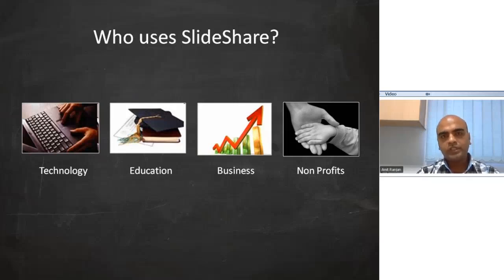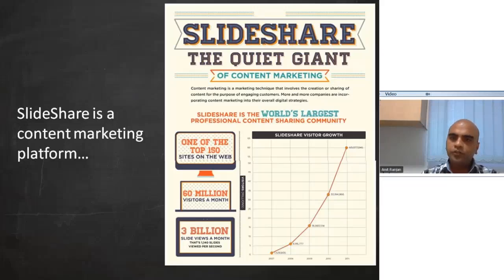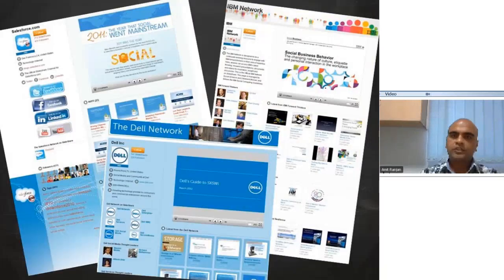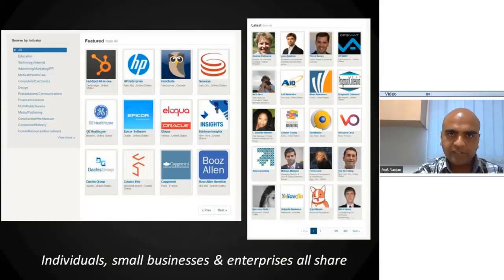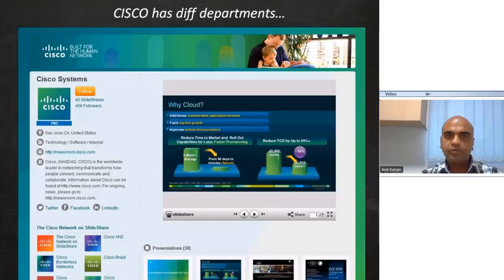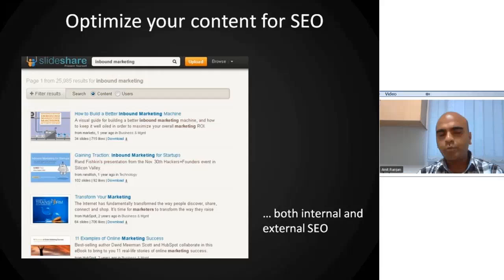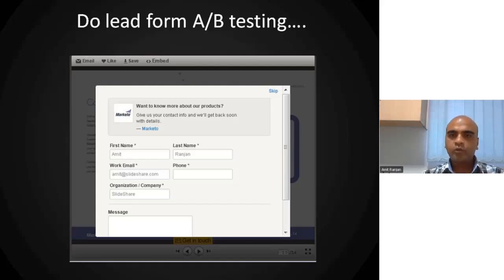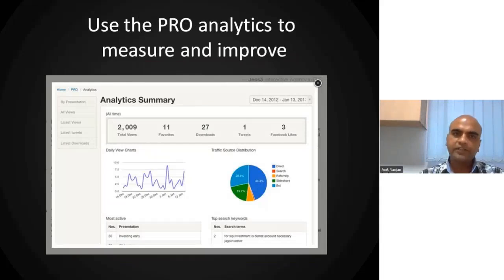Leverage SlideShare for generating leads.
Webinar at digital vidya  Led by Co-Founder of Slideshare Amit Ranjan.
What can you really expect from a Webinar by the co-founder of SlideShare? Loads of information with clarity on generating leads through SlideShare were all that was delivered by Amit Ranjan during his one-hour Webinar on "How to generate leads on SlideShare."

 We all are aware that SlideShare is the world's largest content-sharing community for professionals. However, apart from offering this free basic service, SlideShare also offers a premium version called SlideShare PRO, which is one of the most popular features for generating leads.
In case you missed this opportunity, which could help you to broaden your skills and knowledge on generating leads through SlideShare, below is the complete recording of the Webinar along with the questions answered by Amit Ranjan.

Q. What are the predominant content discovery ways on SlideShare, which we can focus on as a business while optimizing the content?
A. To this question Amit answered that as a business you can primarily focus on two things. One thing is about optimizing your content with Metadata. This means that you should give your content a good and interesting title, give it a nice description, give it tags and put it in the right category. This Metadata is used by SlideShare's internal algorithms and used in their search engines and recommender system.

In fact, SlideShare has also recently started sending emails with recommendations about SlideShare content. Metadata plays an important role in each of these activities. In fact Metadata is also picked up by Google, which means that if someone is searching on Google for a particular topic, Metadata can play an important role.

However, it is also important to ensure that you use rich Metadata.
Another thing is that if you can create good content and if that content can be picked by the editorial team, it gives you that extra edge. While our editorial team is well looked at certain variables such as the quality of the content, but we also look into a few things such as on which network is the content distending, which topic is getting popular, whether the topic is in news or not.

Any content our editorial team puts on our own page gets a slight advantage over others. Though the advantage doesn't stay long, it is just about enough to give you that initial push to make your content spread across the web.

Signup for our Digital Marketing Masterclass to know the latest trends in the Digital Marketing Industry 👉🏻

Follow this Timestamp:

0:00 Introduction
0:58 Presentation Flow
3:23 Ranked among top 150 sites on WWW!
3:56 Who uses SlideShare?
5:07 and the LOOOOOONG TAIL!
6:03 Applications & API partners
14:14 SLIDESHARE THE QUIET GIANT
15:49 SlideShare PRO Plans
16:50 PRO Dashboard - easy access
18:50 Setting up a lead campaign...
19:16 Customize using advanced options...
26:03 Be a thought leader / expert
29:00 Have a catchy headline / title slide
30:12 Optimize your content for SEO
32:09 Make it visual
35:13 Share your content across multiple channels
37:21 Get on the SlideShare homepage!
38:51 Do lead form A/B testing.
41:36 Use the PRO analytics to measure and improve
43:16 Last Slide - Optimize CTA for viewers